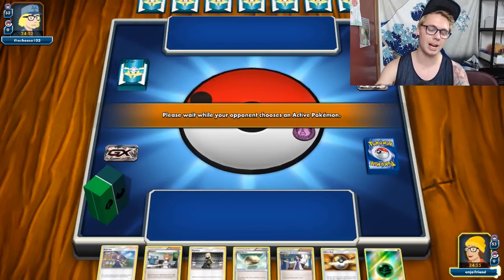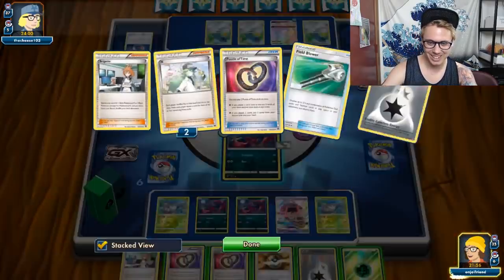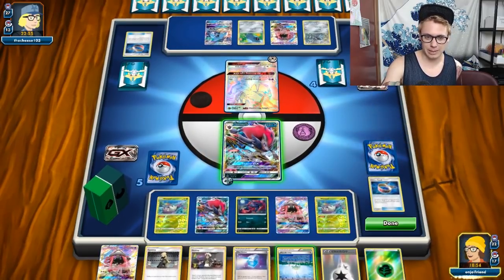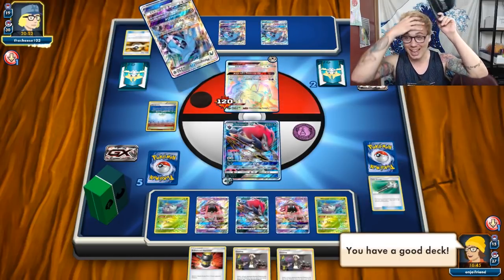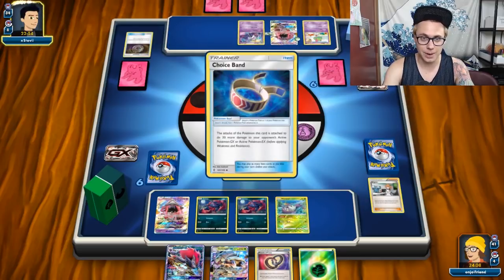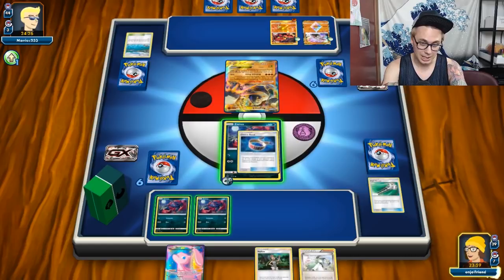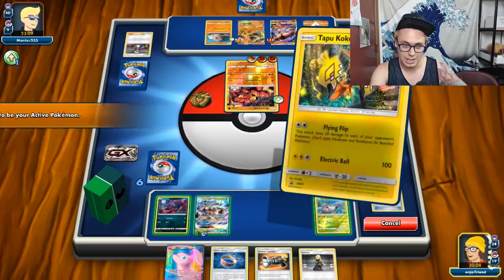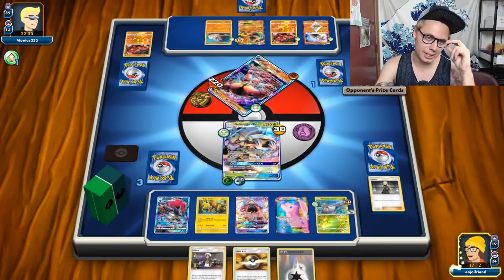Zoroark GX / Golisopod GX vs Random Decks - Pokemon TCG Online Gameplay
Andrew Mahone plays Zoroark GX / Golisopod GX vs random decks on Pokemon Trading Card Game Online in this PTCGO gameplay video. Can Mahone overcome the mighty Buzzroc in his final match? Watch and find out!

Mahone's Etsy store